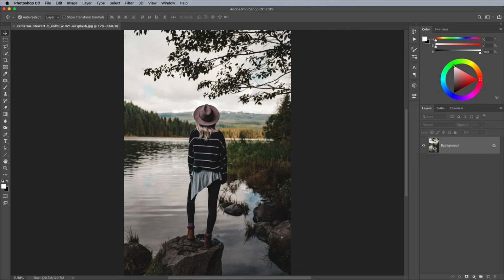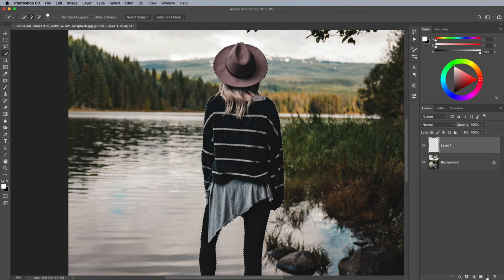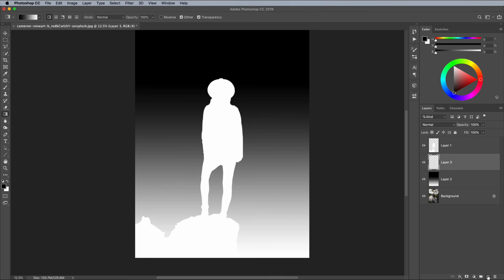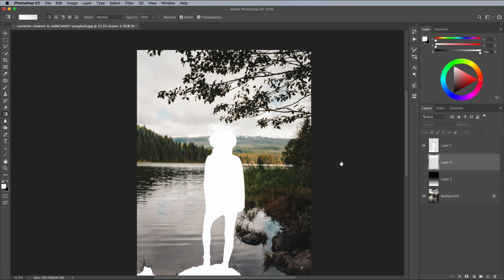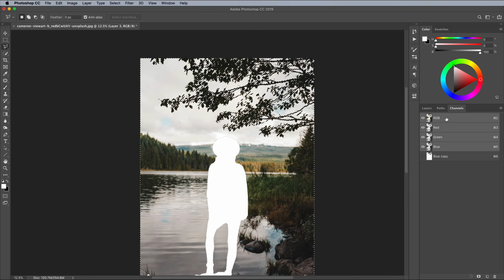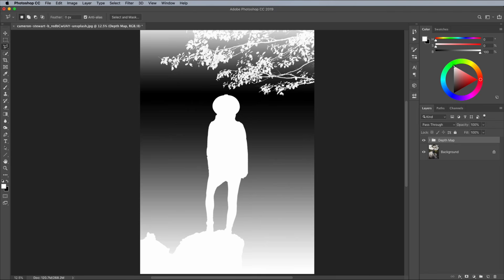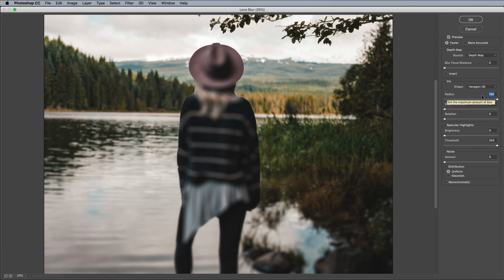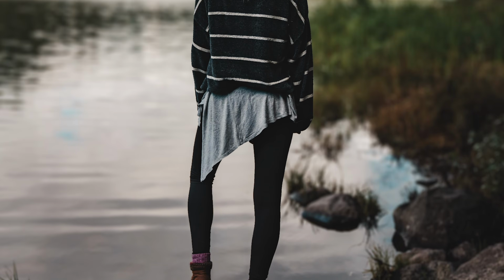How To Use Photoshop DEPTH MAPS to BLUR the Background (Shallow Depth of Field Effect)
In today's Photoshop tutorial I'm going to show you a useful technique for adding a realistic shallow depth of field effect to your photos. We'll use a Photoshop Depth Map to indicate which areas need to be blurred and by how much. This method gives you complete control over the effect, which makes it ideal for all kinds of photographs, no matter the perspective, or complexity of the background. By defining the sections of the image in grayscale tones, you can blur some areas more than others.